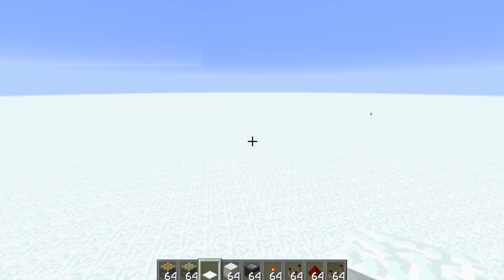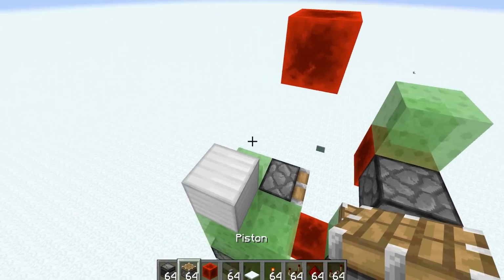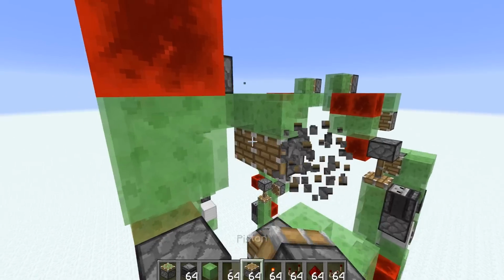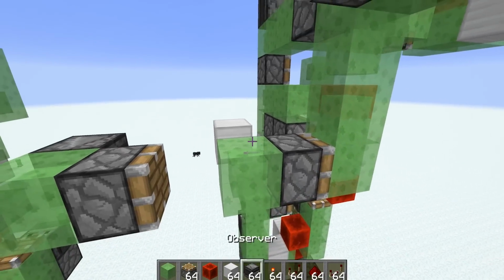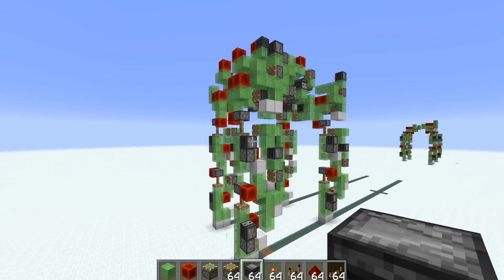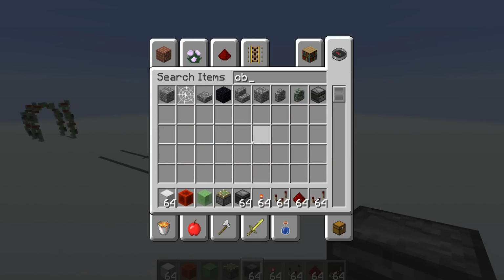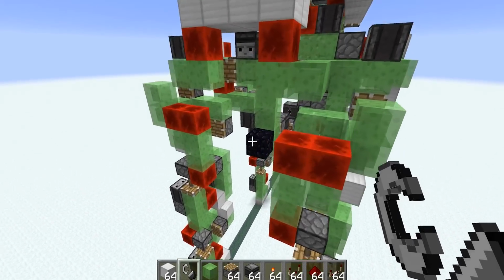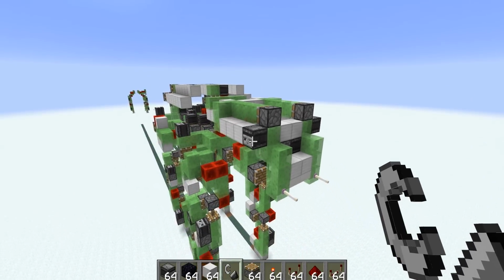Walking AT-AT From STAR WARS in Minecraft!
Today we take on a rather monstrous project.. I build a walking AT-AT from the Star Wars movies! This was a tonne of fun!

Upload Schedule:

Tuesday - Redstone
Wednesday - Hermitcraft
Thursday - Redstone
Friday - Hermitcraft
Saturday - Redstone
Sunday - Hermitcraft